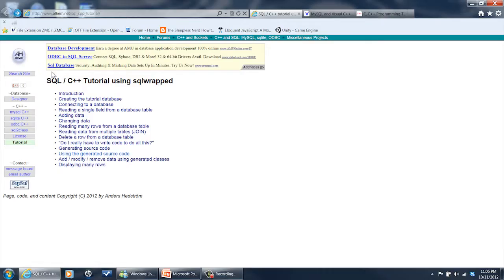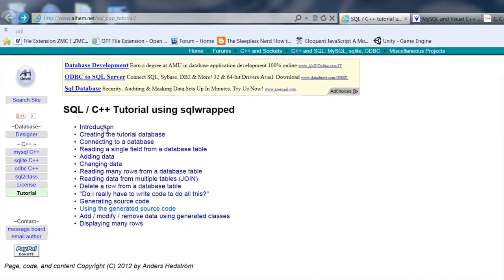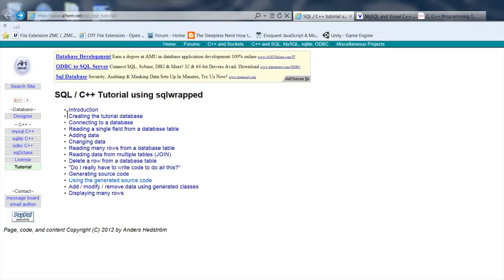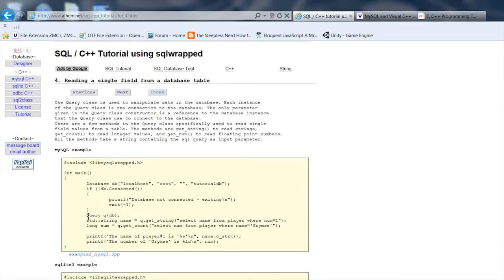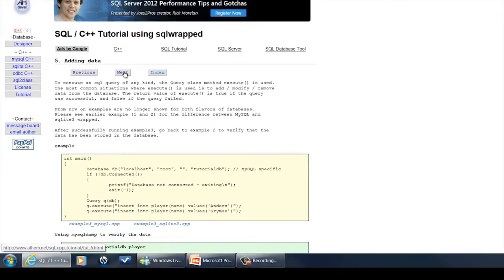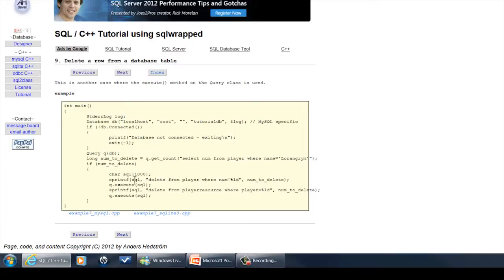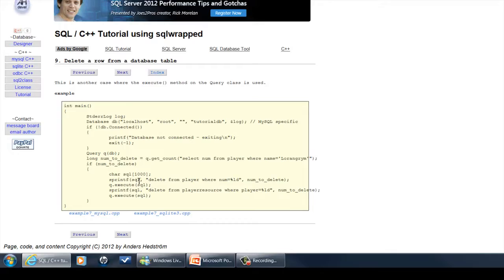How to Build SQL Syntax C++ : Computers & Tech Tips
Building SQL syntax in C++ may seem difficult, but it actually involves a series of relatively straightforward steps. Build SQL syntax in C++ with help from a software engineer with broad and extensive experience in this free video clip.

Series Description: There are few better ways to truly take control of your own productivity than through the addition of a computer to your home or business. Get assistance on a wide variety of different computer topics with help from a software engineer with broad and extensive experience in this free video series.